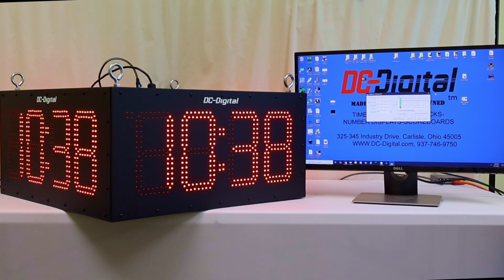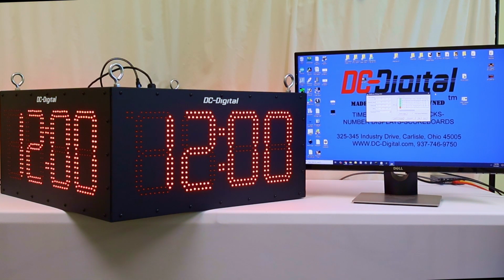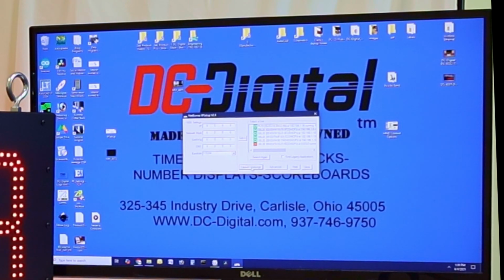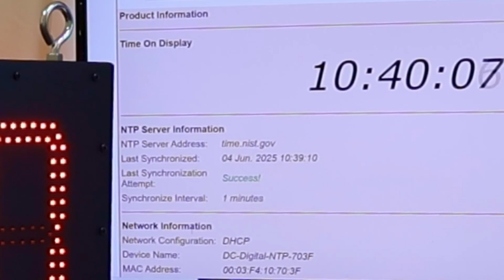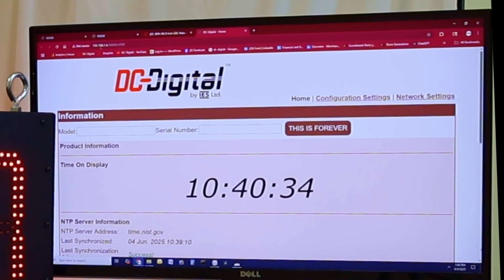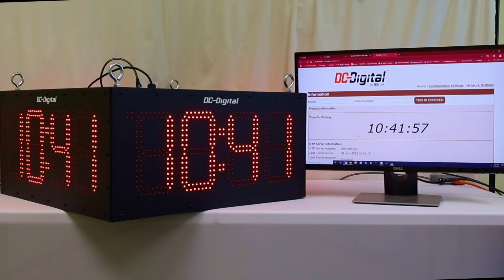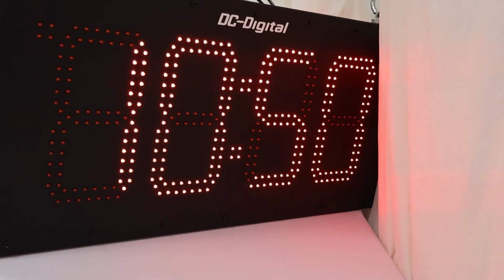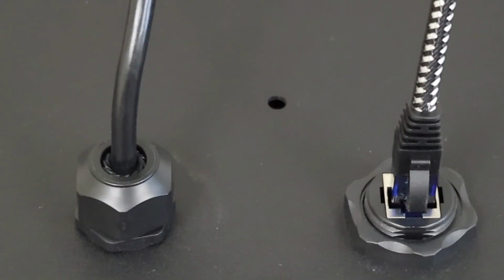Four-Sided Quad LED Time of Day Clock, NTP Synchronized, Web Page Viewing & Setup - DC-80N-Quad-IN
This unit is a custom DC-80N-Quad-IN Network Time of Day Clock built for International Game Technology. The goal of this project is simple but critical for operational visibility: to clearly display the current time of day on four sides of a single enclosure, allowing employees and visitors to view accurate time information from multiple directions within a facility. By utilizing a network connection, the clock automatically synchronizes with the facility’s time source, ensuring consistent and reliable timekeeping across the environment.

The DC-80N-Quad-IN operates through a straightforward network-based setup. The unit connects directly to the facility’s network using an RJ-45 Ethernet connection, allowing it to retrieve accurate time data from the network’s NTP server. Power is supplied through a standard 120 VAC power cord, making installation quick and practical in most industrial or commercial environments. Both the Ethernet connection and power input are located on the top center portion of the enclosure, allowing for a clean installation when the unit is suspended or ceiling mounted.

Setup is designed to be simple and intuitive. Once the unit is removed from the box and positioned in its mounting location, the user connects the Ethernet cable to the RJ-45 port located on the top of the enclosure. After that, the power cord is plugged into a standard outlet. When the unit powers on, it begins its startup sequence by displaying 12:00 on the displays. The master side will briefly cycle through the unit’s IP address, allowing the user to identify the device on the network. Once connected, the clock automatically synchronizes with the network time server and updates to the current time of day. If the unit is not connected to the network, it will continue to display 12:00, indicating that a time source has not yet been established.

Configuration and monitoring are handled through a built-in web interface. By entering the unit’s IP address into a web browser, users can access the internal webpage that houses all operational information and settings. From this interface, users can view the current time being displayed, review network information, and manage time synchronization settings. The interface also allows administrators to modify system configurations after logging in with their designated username and password.

Within the configuration menu, users can adjust several key parameters. For example, the hour format can easily be switched from 24-hour format to 12-hour format by navigating to the configuration settings and updating the time format selection. The system also allows access to NTP server settings, ensuring the clock continues to pull accurate time data from the desired network source.

Beyond its functionality, the DC-80N-Quad-IN is designed for durability and high visibility in large facilities. The enclosure features a rugged construction and an optimized display format that allows the time to be easily read from long distances.

Key features of the DC-80N-Quad-IN include:

* Four-sided LED display allowing time visibility from multiple directions
* Network synchronization through RJ-45 Ethernet connection
* Automatic time updates using NTP server integration
* Web-based configuration interface for system management
* Selectable 12-hour or 24-hour time format

Hardware specifications and physical design include:

* Custom black powder-coated aluminum enclosure that is dust and fingerprint resistant
* Four 8-inch LED displays, one on each side of the unit
* Visibility range of up to 400 feet for clear long-distance viewing
* Four-digit display format designed specifically for time-of-day applications
* 120 VAC three-prong power connection with a 6-foot power cord
* Four top-mounted eyebolts for secure suspended installation
* Top-mounted RJ-45 Ethernet port and power connector for streamlined wiring

By combining large, highly visible displays with reliable network synchronization, the DC-80N-Quad-IN provides a practical solution for facilities that require consistent and visible timekeeping across wide areas. For International Game Technology, this custom four-sided clock ensures employees can easily reference the correct time from multiple angles, helping support coordinated operations throughout the workspace.